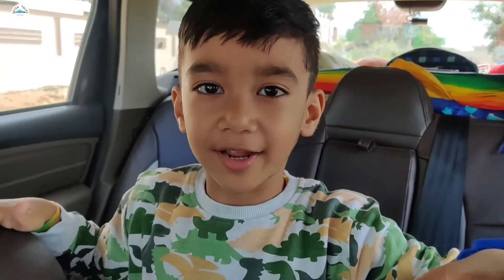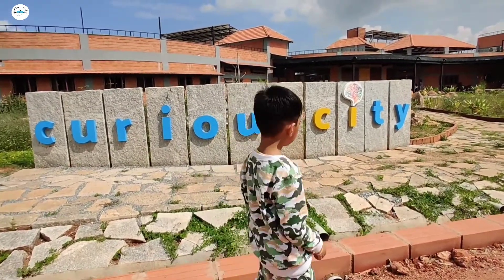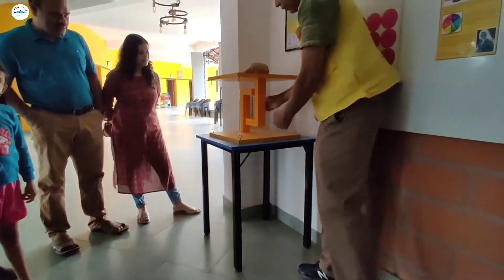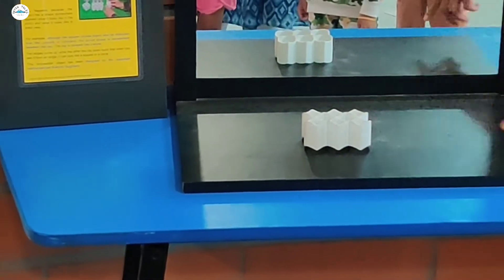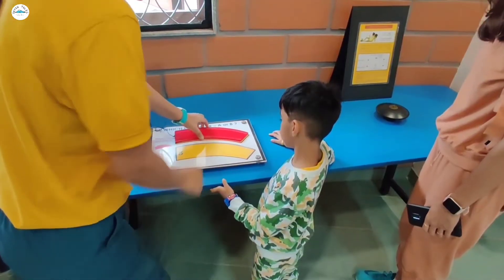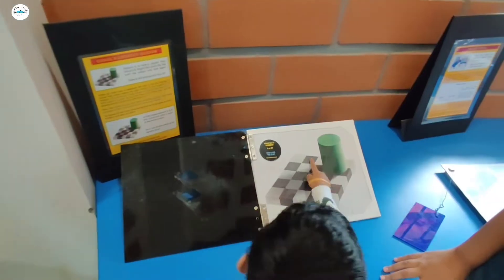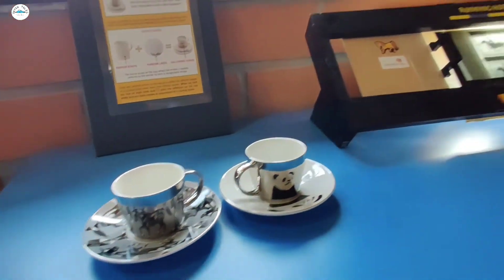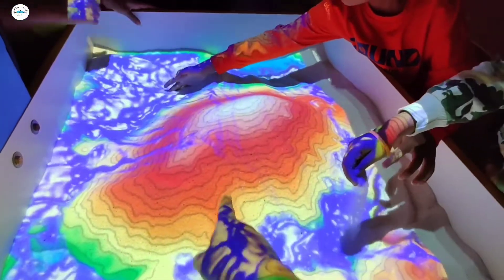Curiouscity making science fun | Science center Bangalore Sarjapur Rd | Weekend Getaway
Curiouscity is an exciting space for children and adults to explore the wonders of science through a lot of fun activities. It takes around 2-3 hours to experience the whole centre.

Along with science fun and learning, they have Illusions and Escape Rooms. There are also fun dance sessions to teach children about voluntary & involuntary muscles in the human body.

They have an outdoor section dedicated to a petting zoo where kids can pet turtles, rabbits and guinea pigs.

They also have an in-house cafe that serves Sandwiches, Vada Pav, Muffins, Tea, Coffee, Fruit Juice and more.

When: Weekends - 2 slots Morning 10 am -1 pm and Afternoon 2pm - 5 pm

Curiouscity making science fun | Science center Bangalore Sarjapur Rd.